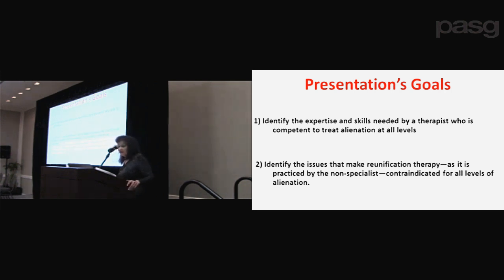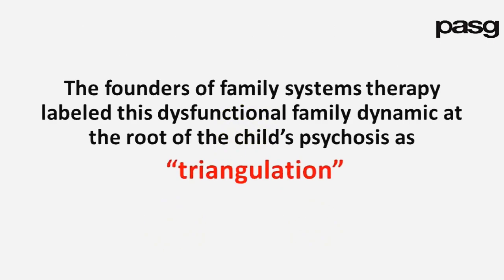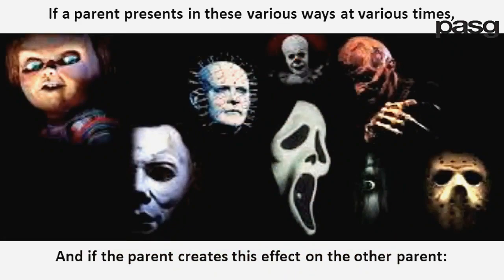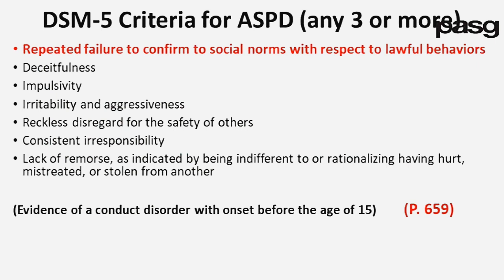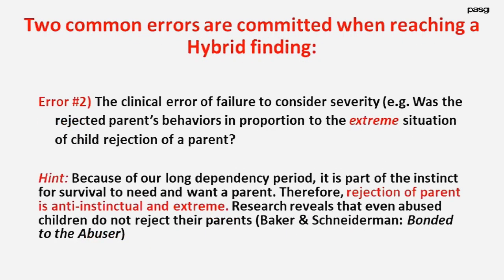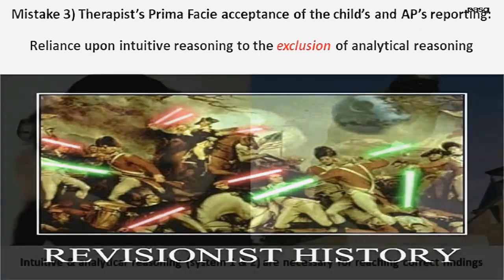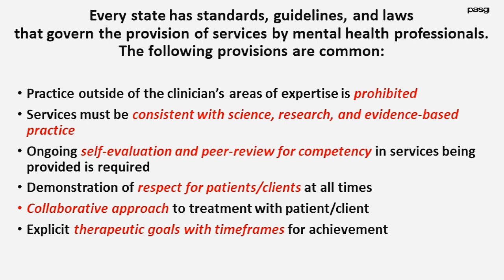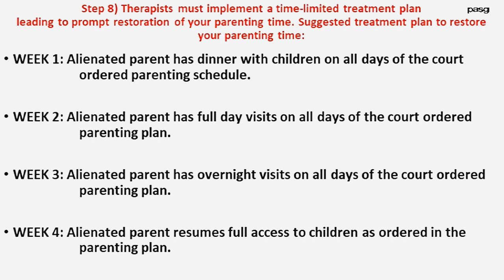4 Linda Gottleib - PASG - September 12 - 2019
Parental alienation: What to do about it!